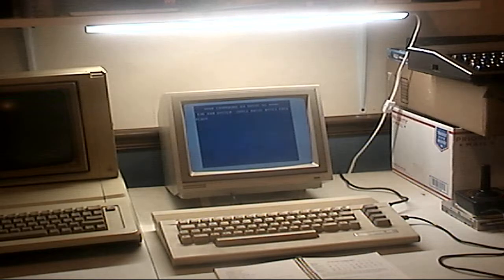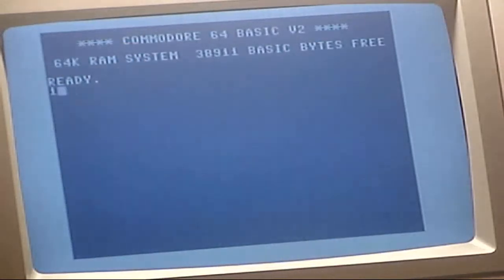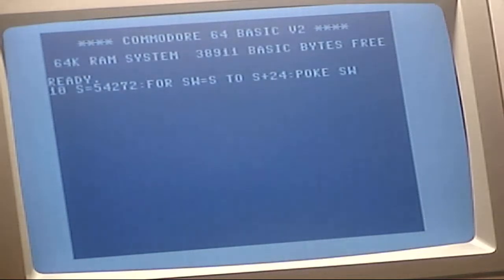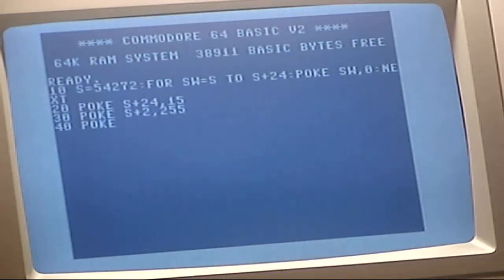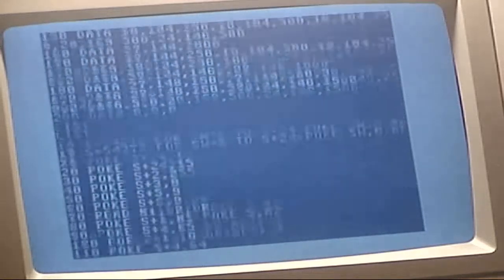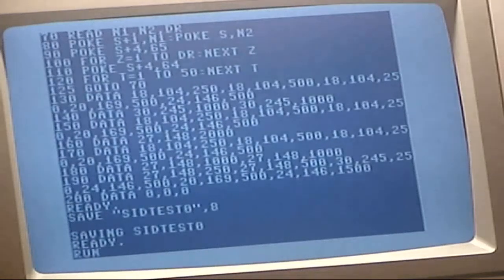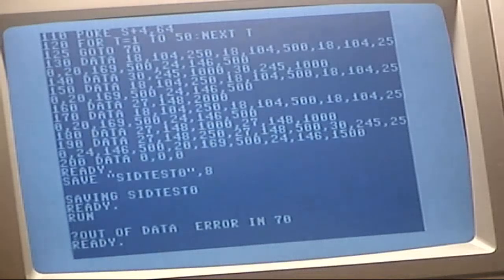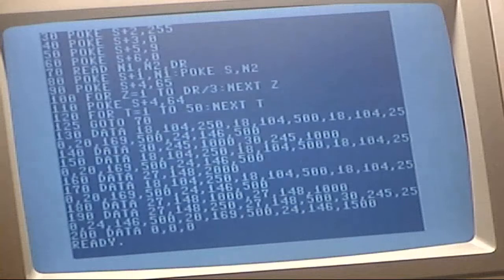Commodore 64 User's Manual Programming: SID Sound Demo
Commodore 64 programming